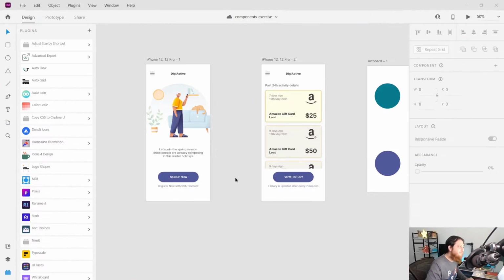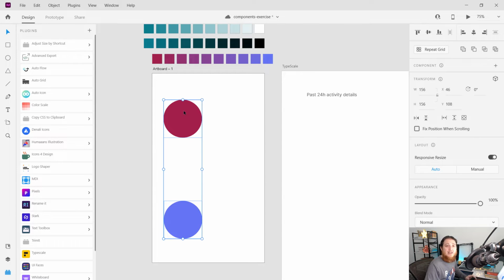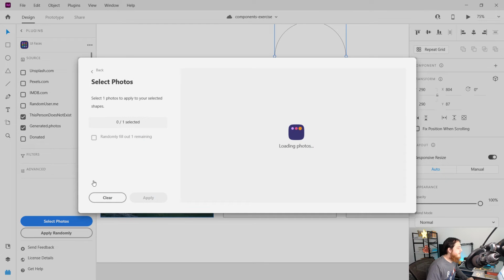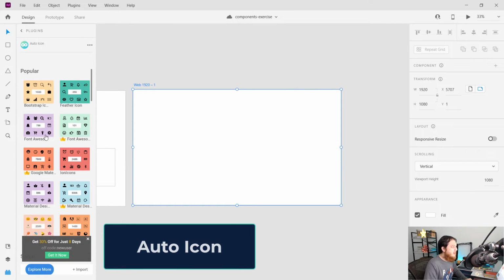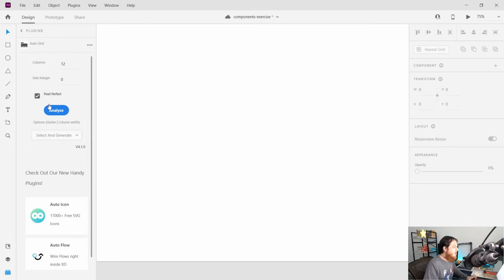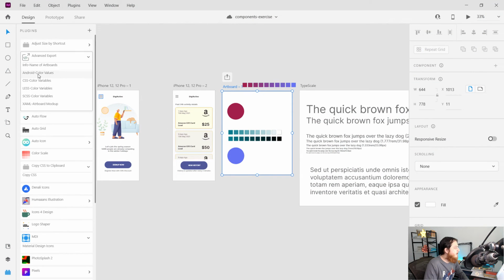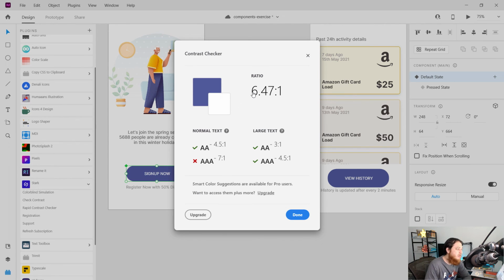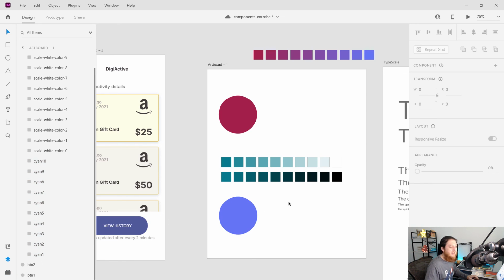20 Most useful Plugins for Adobe XD - Plugins you need in XD for UI Design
In this video, I will show you 20 plugins for Adobe XD that will help you in your UI design like making Grids, Color scales, typography scales, Free icons and images, dummy logos, and a lot more

17+ Pro UI UX Design Course bundle for $99 (Biannual)